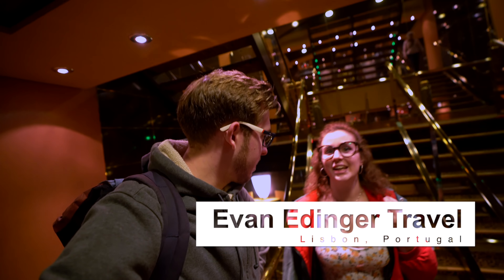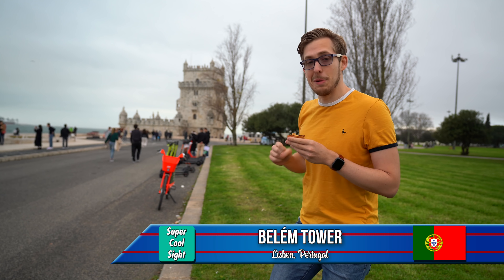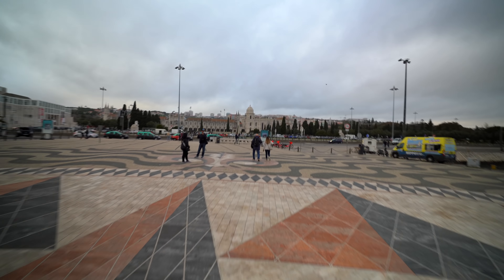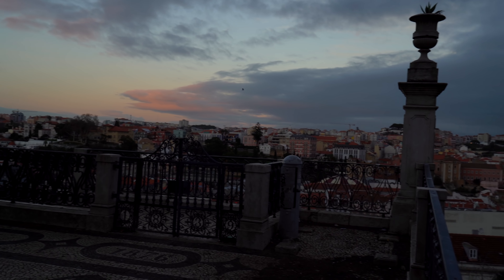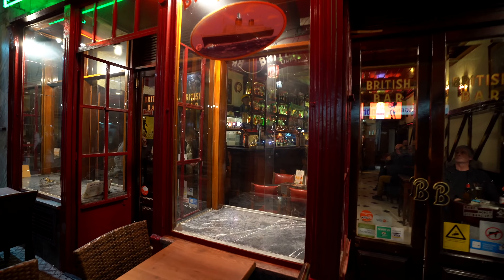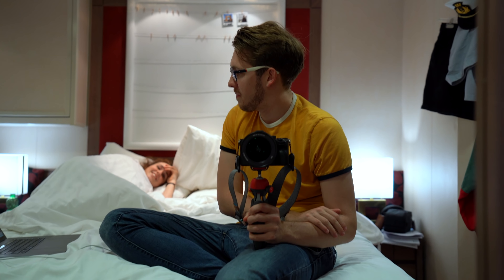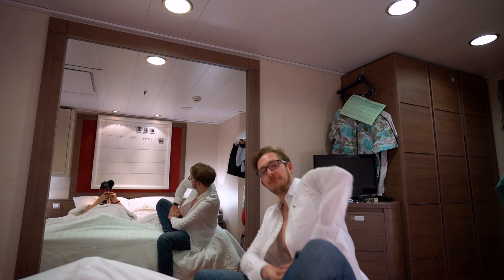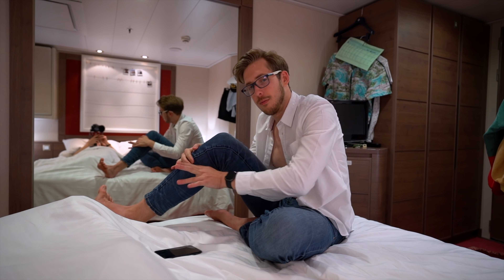Must do in Lisbon, Portugal! Food, Sights, and more!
The next stop on our MSC World Cruise was Lisbon, Portugal where we got to see a lot, learn a lot, and eat a lot! :D The Portuguese are the proudest Europeans by far.

If you're new to my channel and videos, hi! I'm Evan Edinger, and I make travel vlogs of all the exciting places I visit. I started travel vlogging about 6 years ago because I wanted to see more of the world and be able to watch back some of my adventures. Anyway, thanks for stopping by!

Camera - Sony A7iii
Lens - Sony G Master F/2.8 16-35mm
Microphone - Rode Videomic Pro+
Drone - DJI Mavic Pro
Underwater Shots - GoPro Hero 5
Memory Card